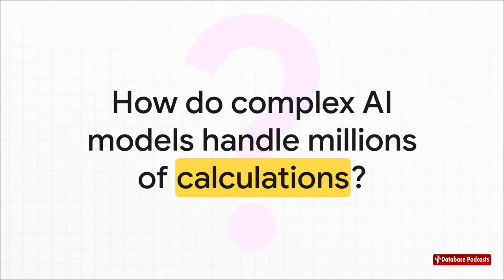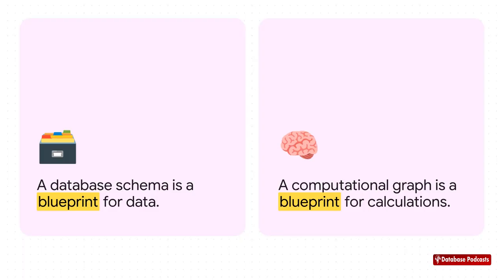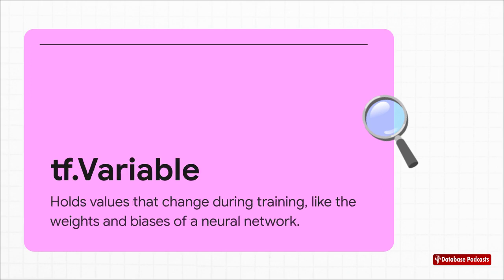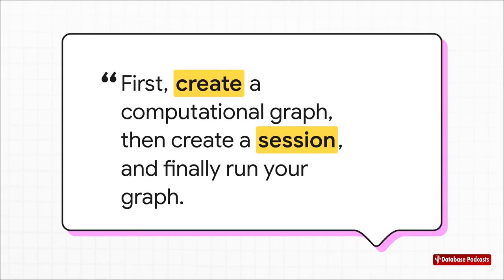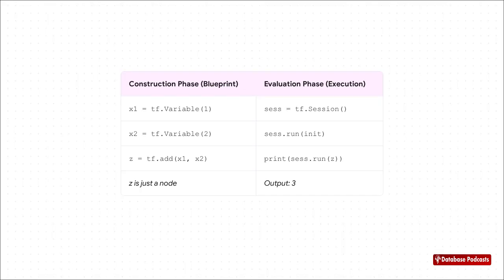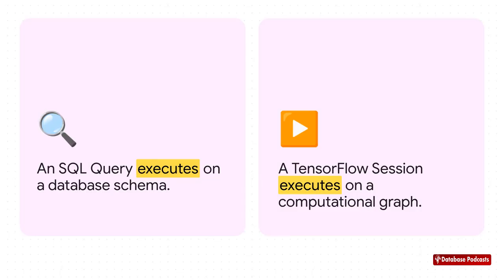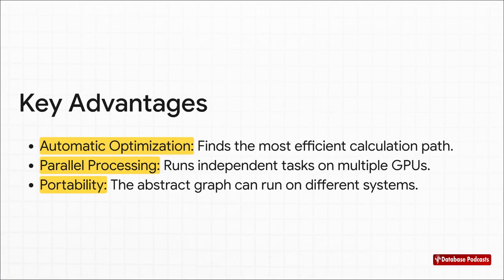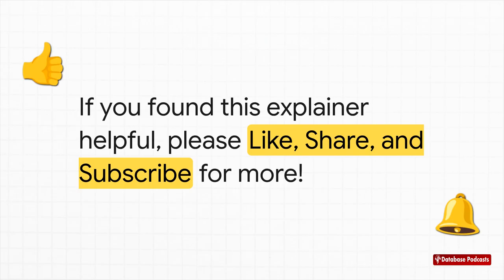Episode 2 – Computational Graphs: The Blueprint of AI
Every AI model starts as a computational graph. Learn how operations, variables, and inputs connect in this blueprint of deep learning. We break down graph construction vs. evaluation and explain why frameworks like TensorFlow rely on this structure.